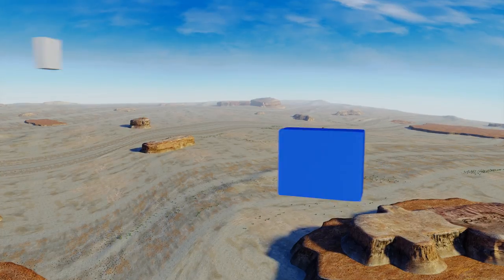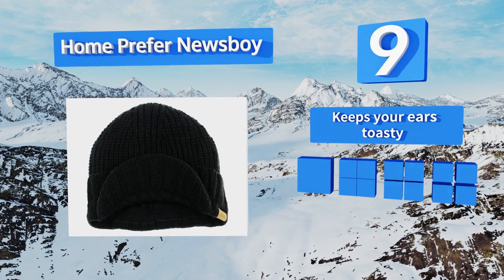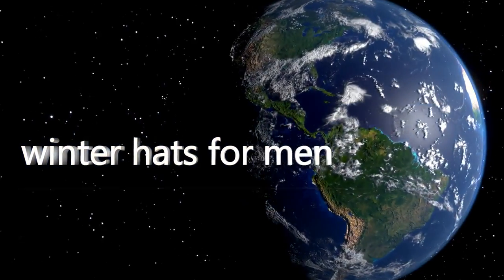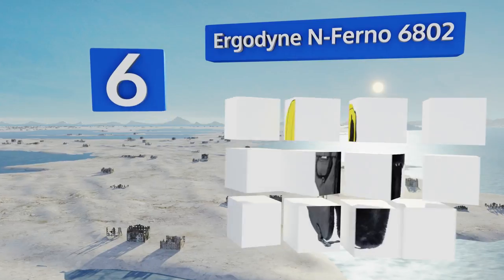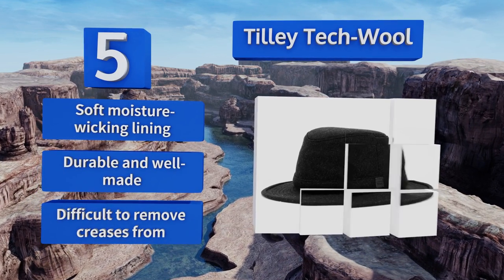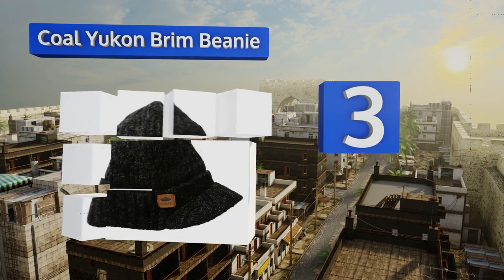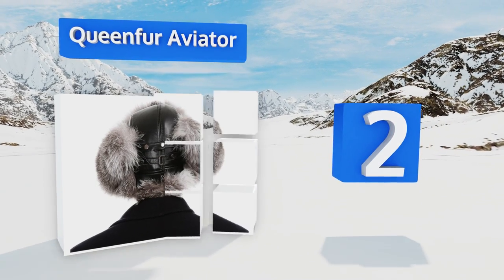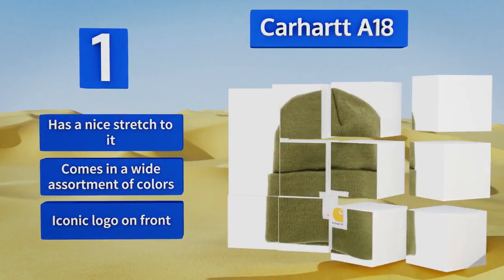10 Best Winter Hats For Men 2018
Our complete review, including our selection for the year's best winter hat for men, is exclusively available on Ezvid Wiki.

Winter hats for men included in this wiki include the the north face beanie, carhartt a164, ergodyne n-ferno 6802, mysuntown trapper, carhartt a18, tilley tech-wool, forbusite slouchy beanie, home prefer newsboy, coal yukon brim beanie, and queenfur aviator.

Winter hats for men are also commonly known as men's winter hats.